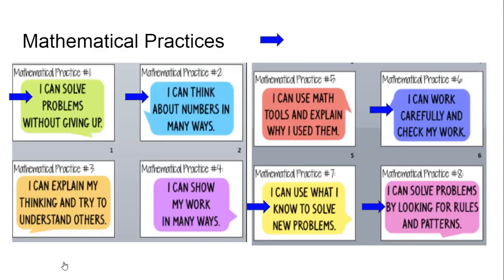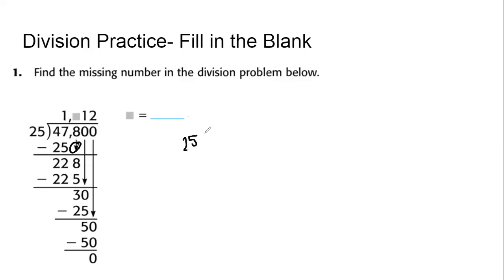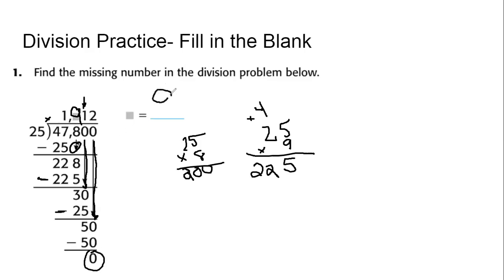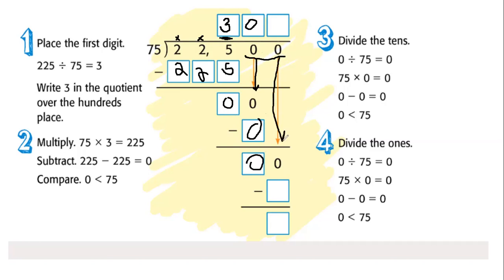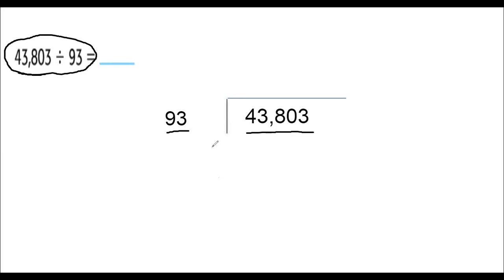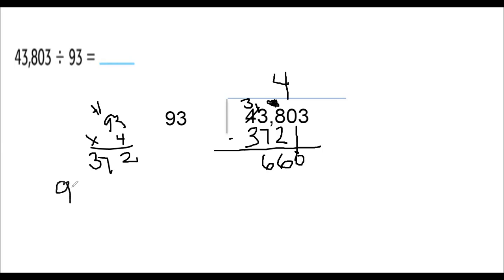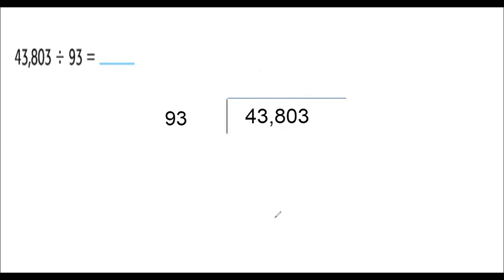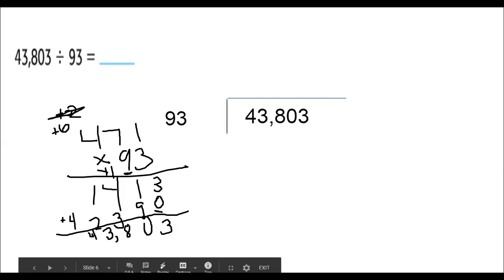Chapter 4 Lesson 5 Review